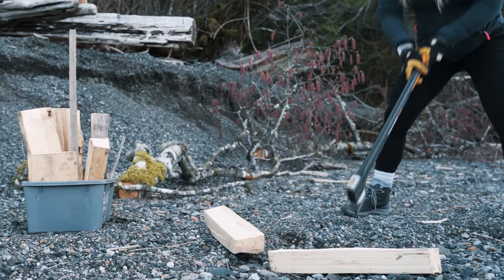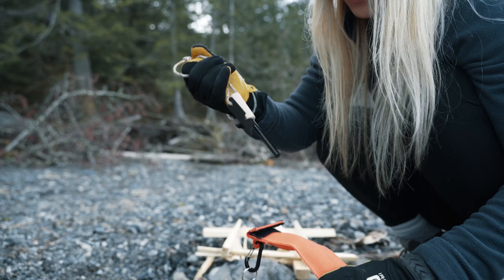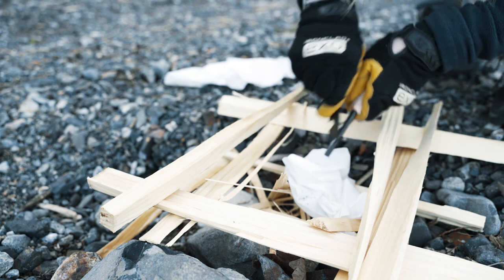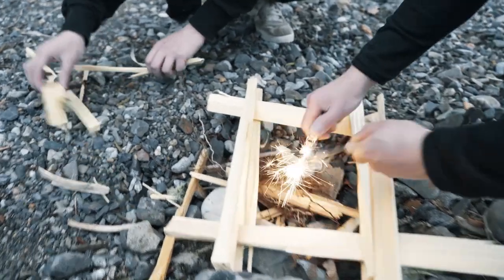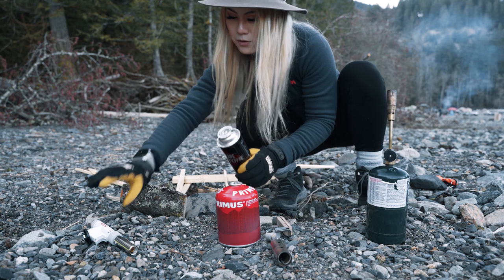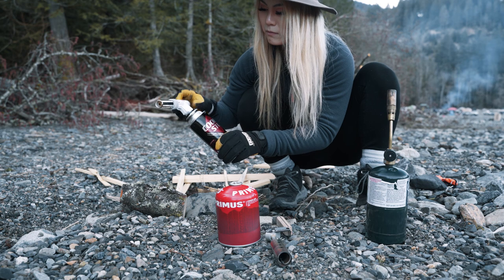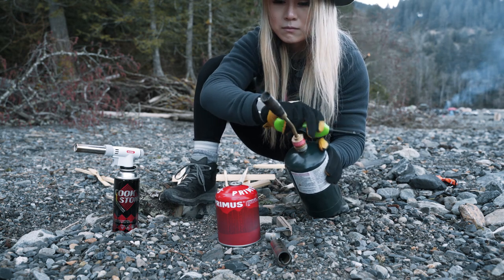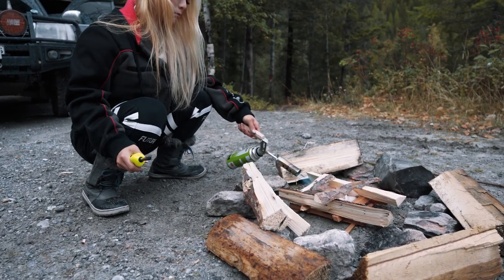How To Start A Campfire? Compact Fire Torch Comparison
Sure you can spend a couple of minutes to craft your tiny fire base, or pile some rough chops and stick a torch in. Done in a minute. More time for other activities than trying to birth a fire.
In short, when choosing a torch, go with the one that throws a big flame.
My choice - Snow Peak Folding Torch

Bushcraft fire starter
Butane kitchen torch
Propane pencil flame torch

However, we are a participant in the Amazon Services LLC Associates Program, an affiliate advertising program designed to provide a means for us to earn fees by linking to Amazon.com and affiliated sites.